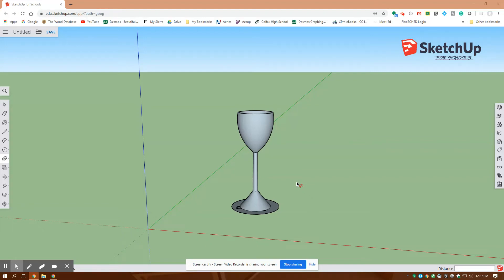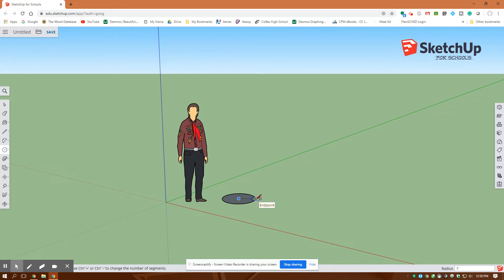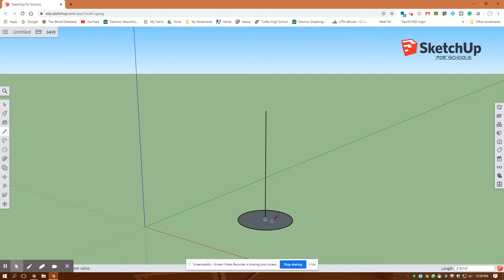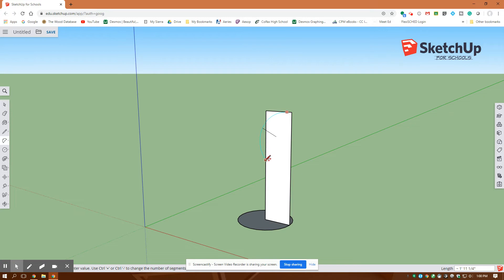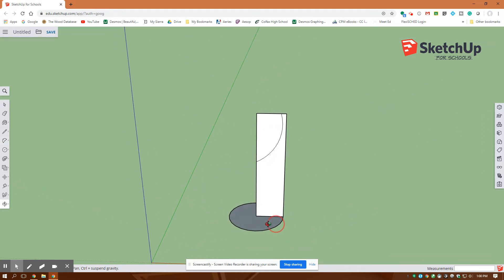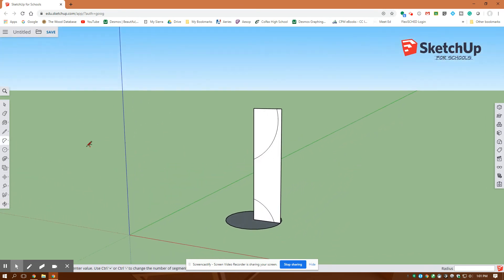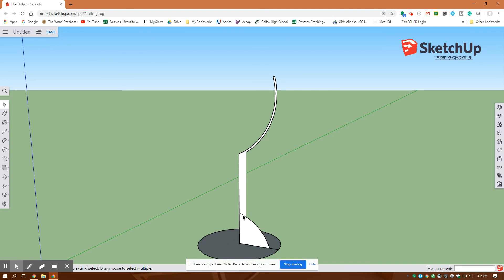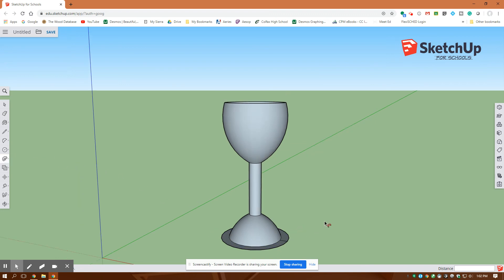How to Draw a Wine Glass in SketchUp for Schools, Arcs, Follow Me Tool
How to Draw a Wine Glass in Sketch-Up by using the two-point arc tool and the follow me tool.  How to draw circles, arcs, lines in SketchUp and how to make them into a solid. Easy 3D modeling tool that is free to students.